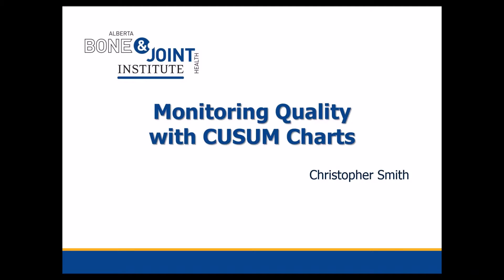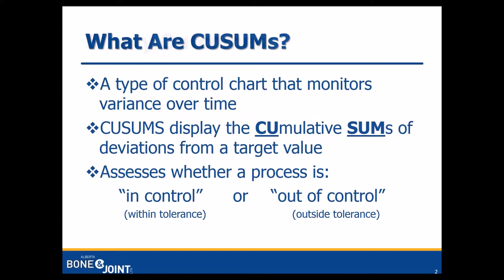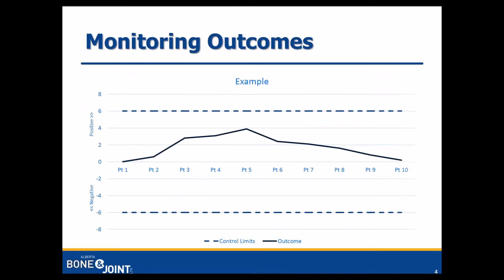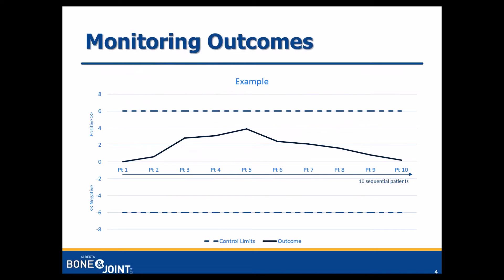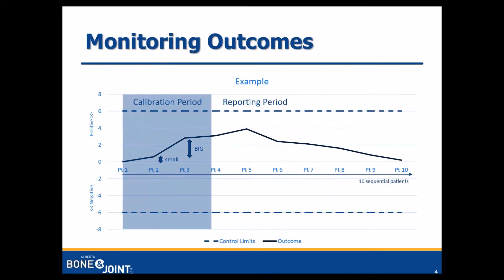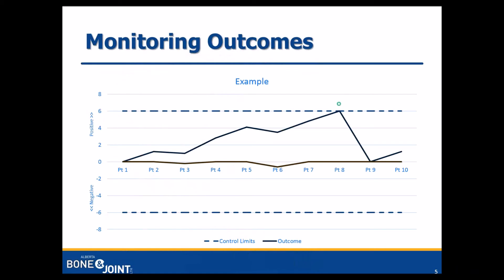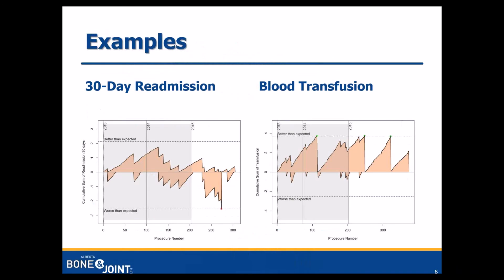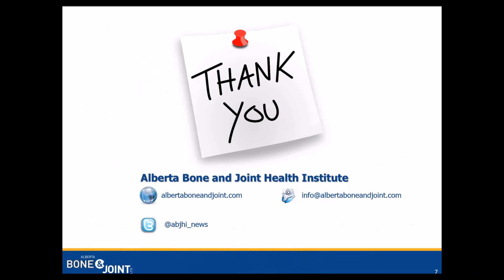Monitoring Quality with CUSUMs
How CUSUM charts can provide the ability to distinguish between potential quality issues and random outcomes.